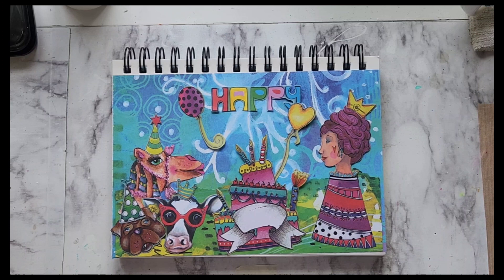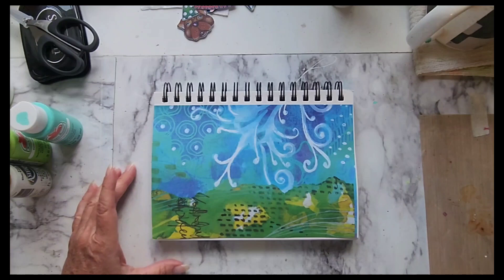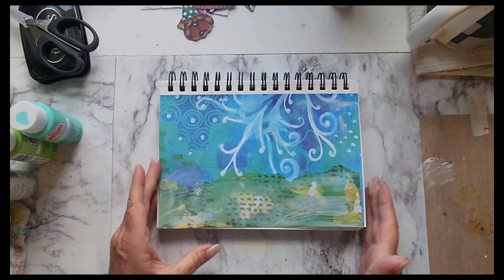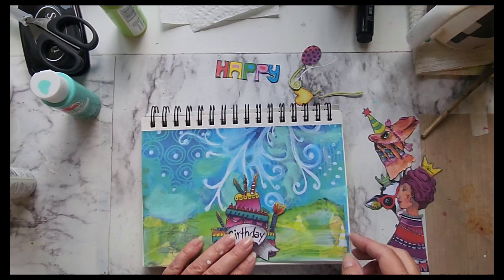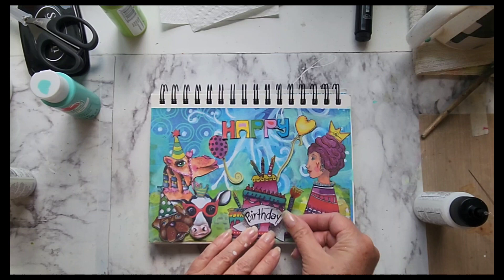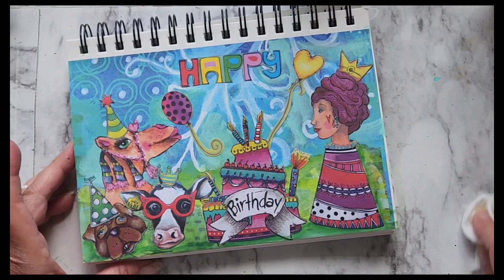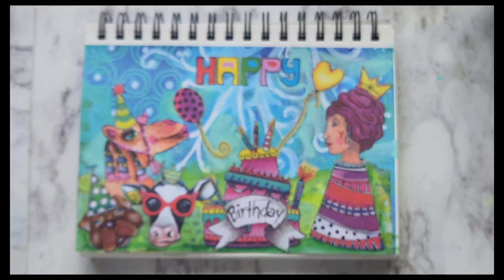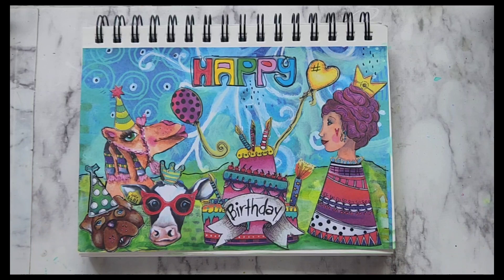Art by Marlene "Happy Birthday to Me" Art journal page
StudioLight Art by Marlene Lime Collection, Mint collection and Collage Paper pad CPBM10. Bearly Art precision glue and Liquitex matte medium. ( all from Amazon)